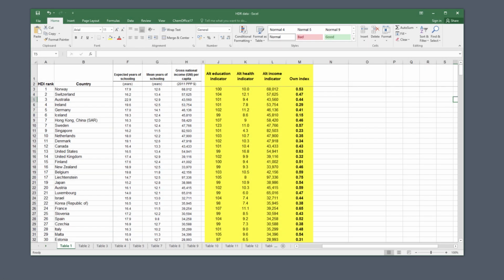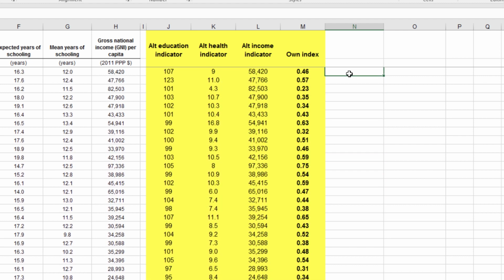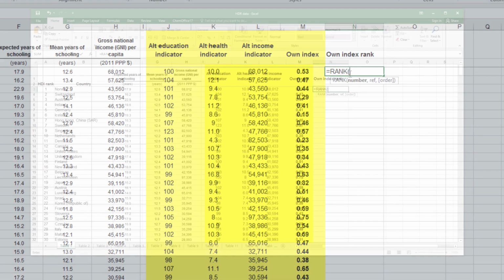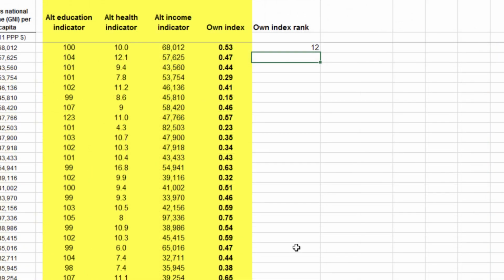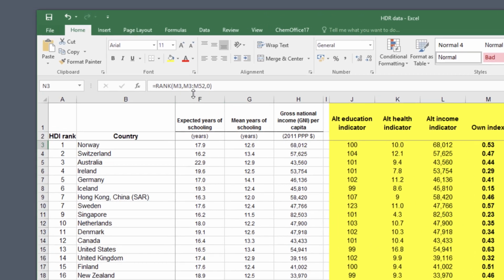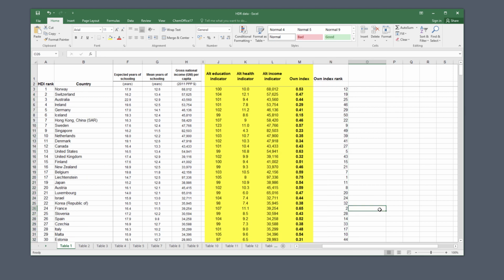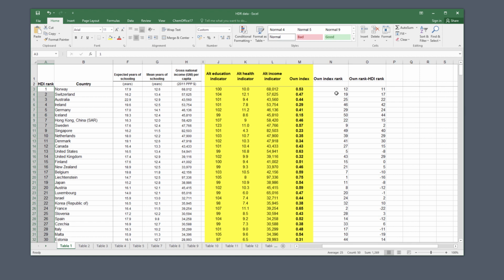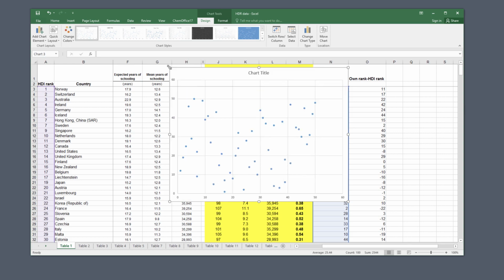How to rank data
Learn how to attribute a ranking number to your observations in Excel by using the RANK function.